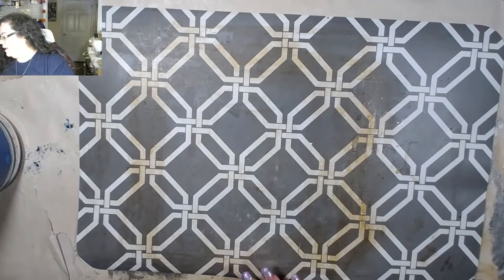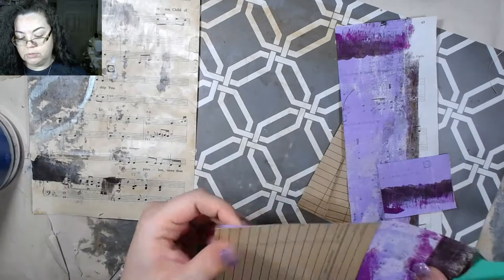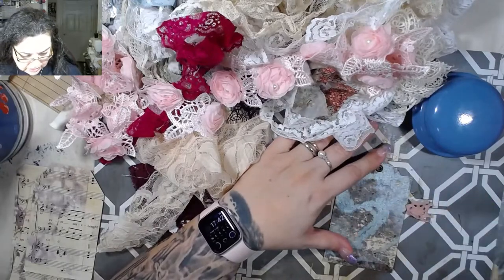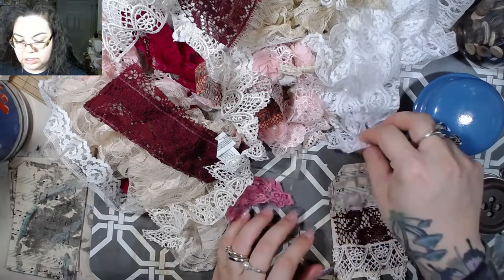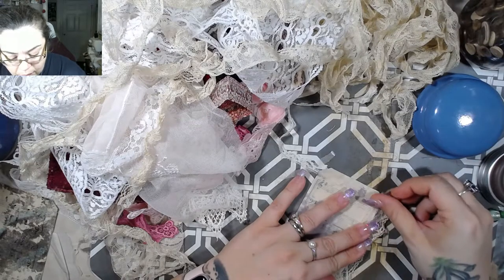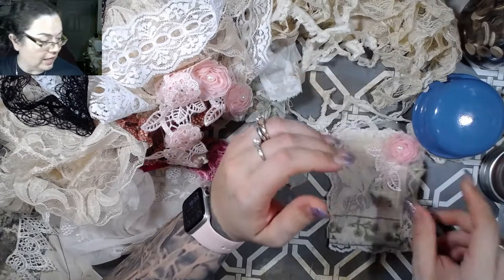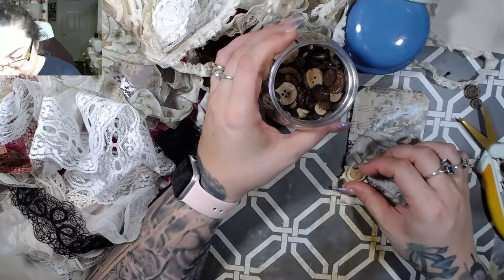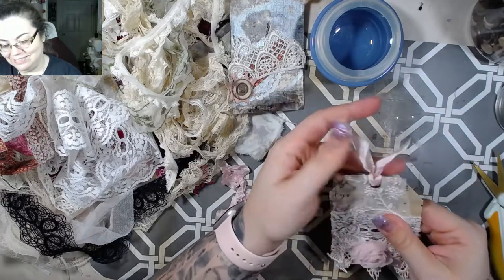Roxysweeklychallenge Week 2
Want to get great beads at amazing prices??? grab the bargain bead box